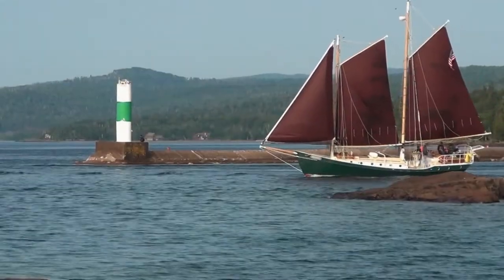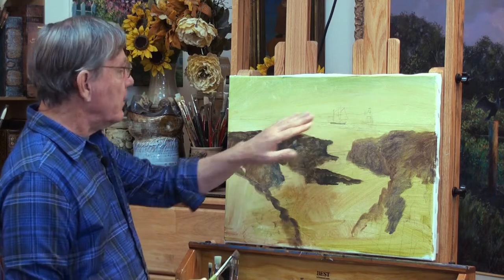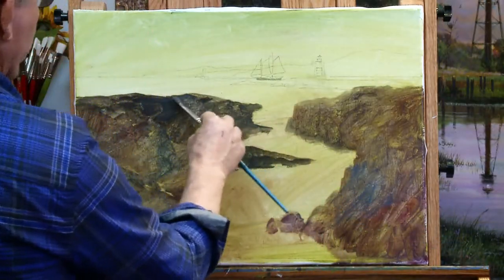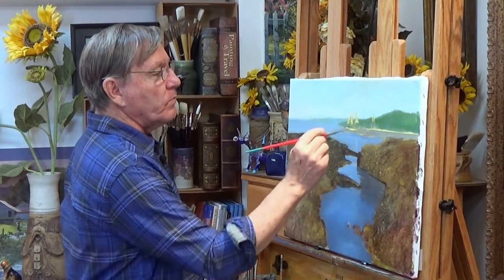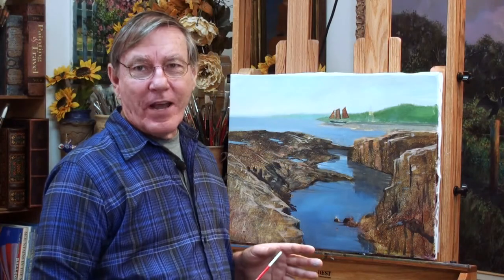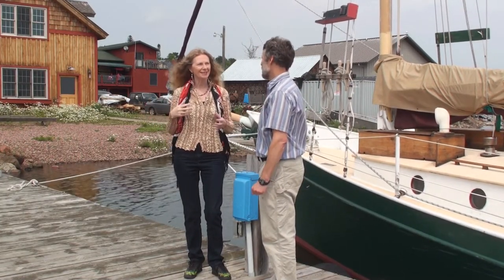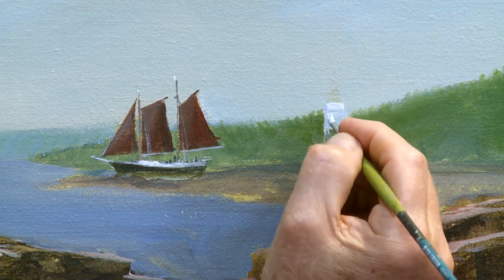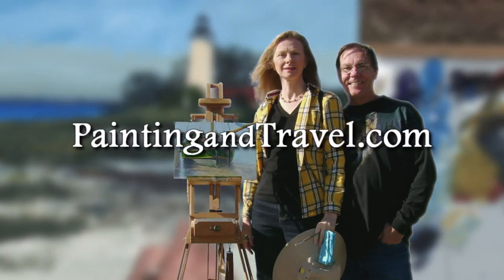The Schooner - Painting and Travel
Sarah and Roger visit Grand Marais on Lake Superior where Sarah visits the North House Folk School to learn about the 50′ schooner Hjørdis. Back in the studio, Roger works in acrylics to create an 18×24″ painting of the boat along the rocky shore demonstrating a technique that will quickly and easily achieve a pebbled and pitted look on the rocks, finishing the painting with the lighthouse and sloop in the background.